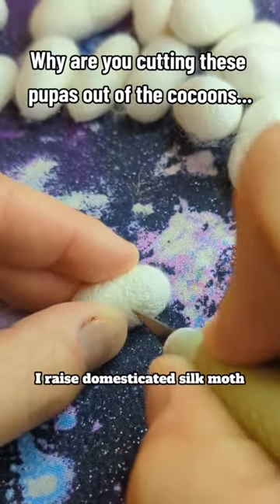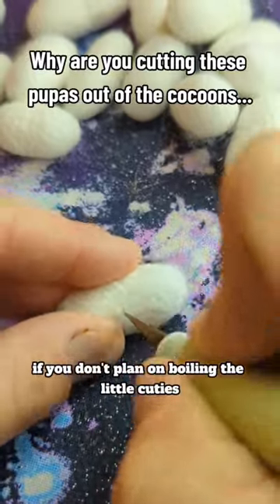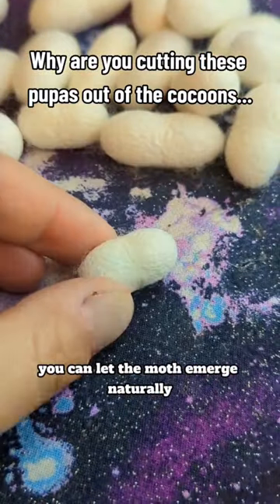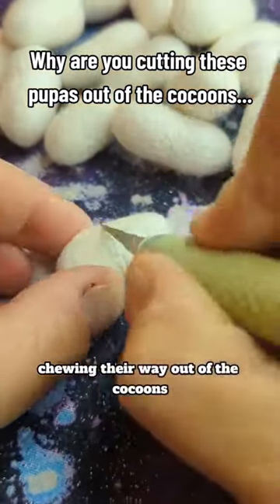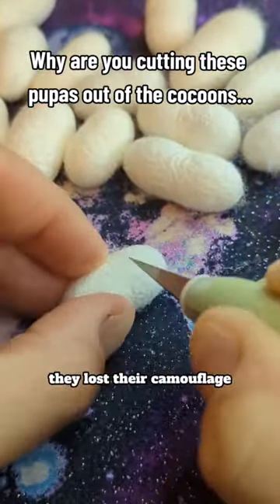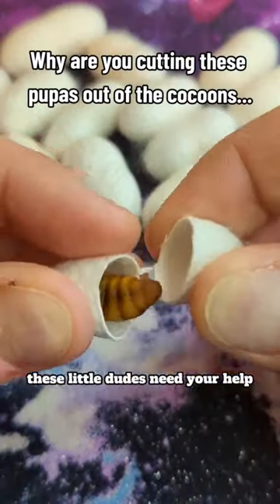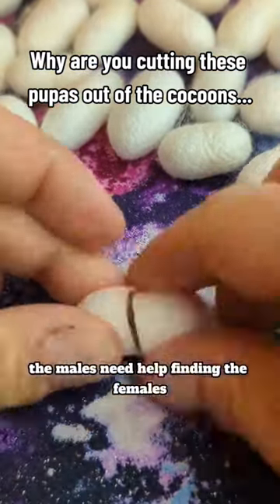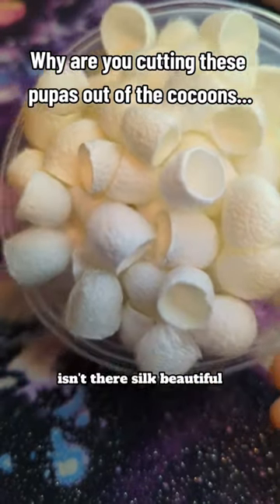Soon I will be Making soap with these cocoons